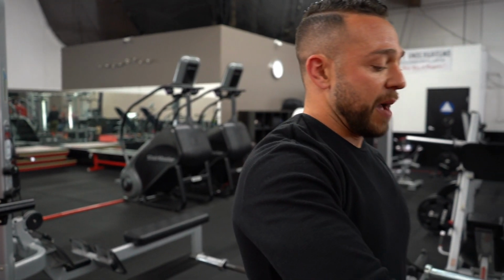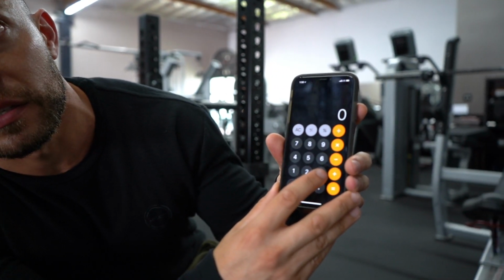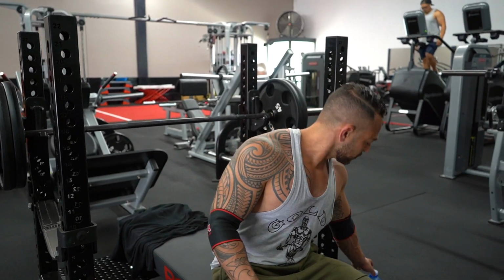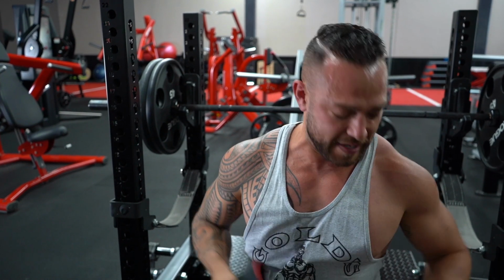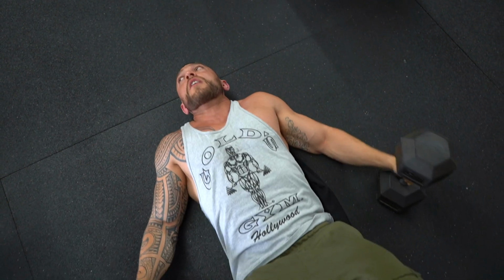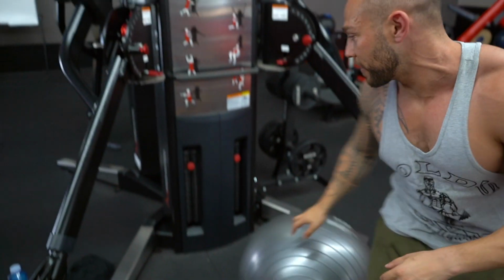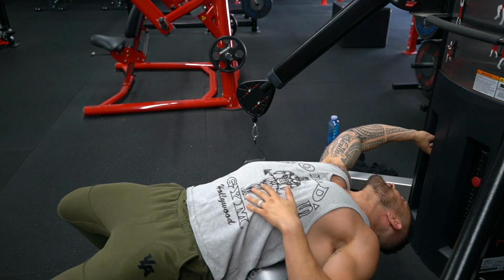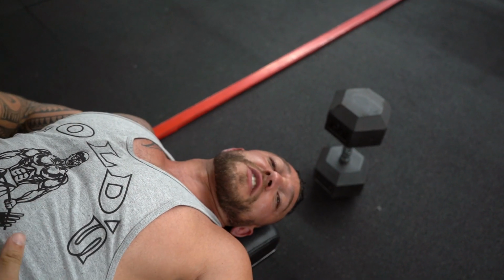CHEST BUILDER WEEK 2 | EP. 2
Welcome to episode 2/4 of your 4 week program to a bigger and stronger chest! If you haven't done so, go back and watch video one before watching this video (link below).

Now, if you've watched week 1 then welcome to week 2! This week we work in the 85% range of your 1RM with some added accessory work on the end. The full workout is listed below for you guys:

**Only working sets listed
A1: flat bench 85% 3x3
B1: floor flys (hollow body position) 4 x 10-12
C1: incline stability ball cable press 3-4 x 10-12
C2: stability ball close grip press 3-4 x 10-12
D1: decline DB pullover 3 x 10
D2: decline sit ups 3 x 15
E1: 50 push ups (NO EXCUSES! DO THEM ALL!)

📚 ISSA certified trainer
📚 ISSA certified Specialist in Fitness Nutrition
😎 Owner of Be Strong Stay Fit
⚔️ Super League Founding Athlete
🍎 Online nutrition Consultant
🔑Lifestyle coach